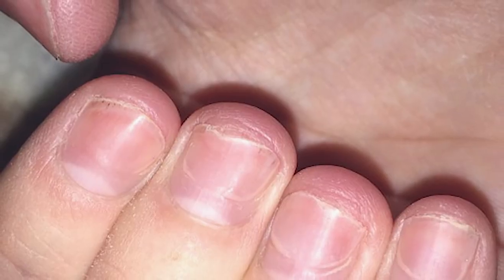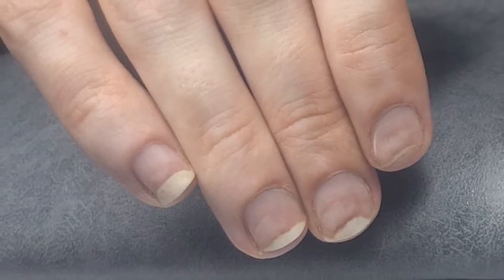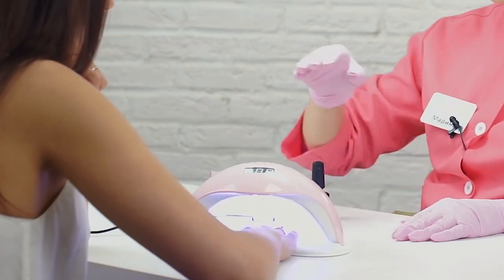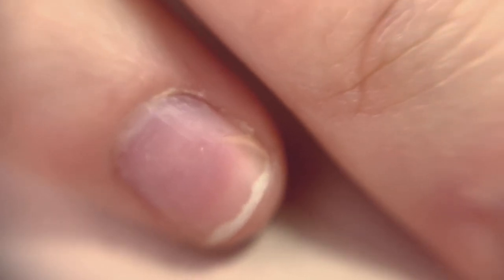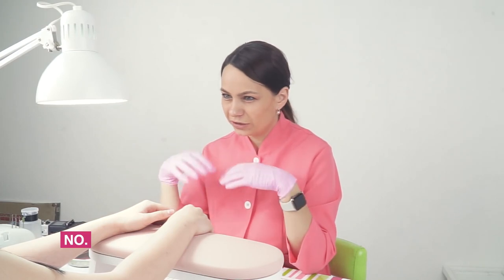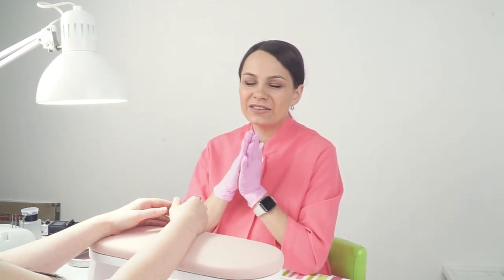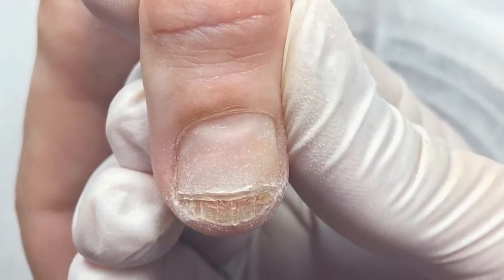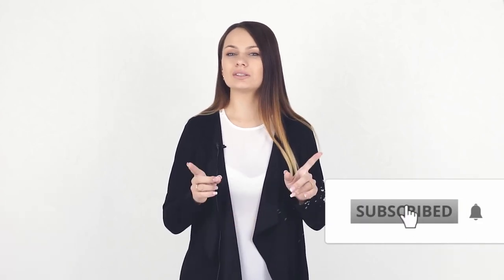Nail Burn | Onycholysis | Clean Manicure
Nail techs more often face such an issue as a nail plate burn.
In this video, we'll talk about burn types (chemical burn and thermal burn) and their causes.

I'll show you a real example of peeling nails on a model. I'll do an e-file manicure using a safe drill bit and nail shaping.